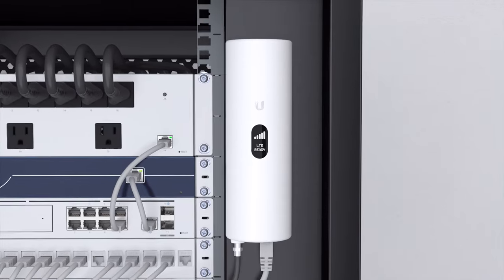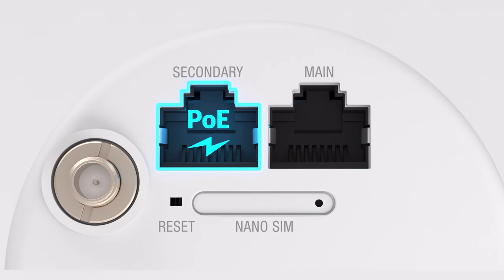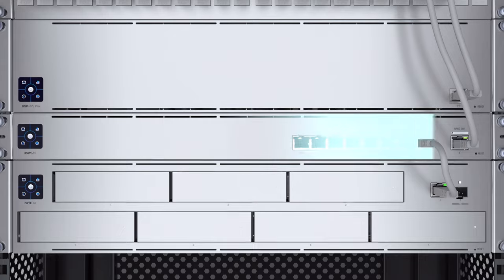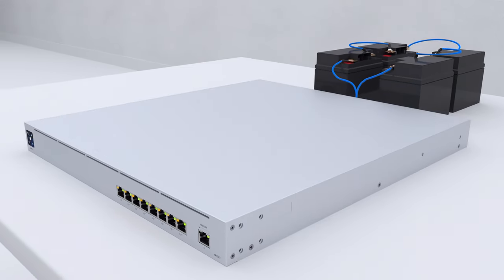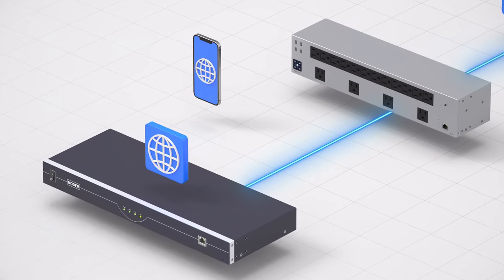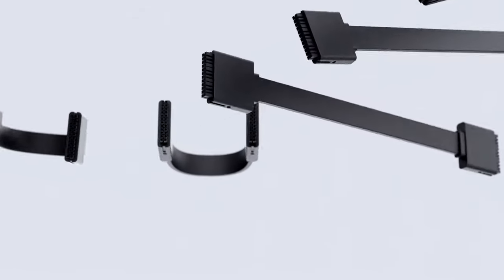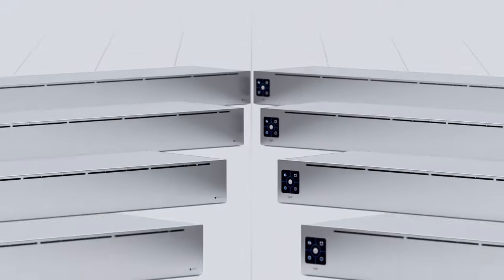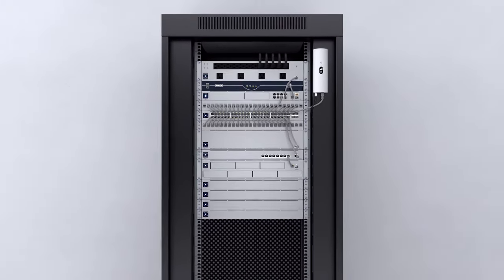UniFi Spotlight: Network Redundancy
Network redundancy is having backup systems in place in case of a device or service failure. Ubiquiti offers multiple solutions to achieve optimal network redundancy for your deployment protection against ISP service interruptions, hardware power supply failures, or power outages.

This video will introduce each backup device and explain the cases in which they will prove most useful.

The UniFi LTE seamlessly integrates with the UniFi Dream Machine and Security Gateway to deploy an LTE WAN failover network in the event of a lost internet connection.

The UniFi Switch Mission Critical is a PoE switch that delivers an uninterruptible power supply in the event of a power failure. This ensures your UniFi Console, ISP modem, and critical devices stay up and running when you need them most. (Currently in Early Access)

The UniFi Smart Power PDU Pro provides a convenient way of handling internet disruptions caused by the modem. (Currently in Early Access; final hardware may be different than shown in the video)

The UniFi Smart Power RPS Pro is the complete redundancy and uninterruptible power solution for your entire deployment. With the UniFi Smart Power Cable System, the RPS-Pro can provide redundancy to your UniFi Console, Pro and Enterprise series Switches, UNVR, UNVR-Pro, and other compatible UniFi devices. (Coming Soon to Early Access)

00:00 UniFi Spotlight: Network Redundancy
00:40 ULTE
01:09 USW Mission Critical (Early Access)
01:46 USP PDU Pro (Early Access)
02:11 USP RPS Pro (Coming soon to Early Access)
03:00 UniFi Redundancy Recap